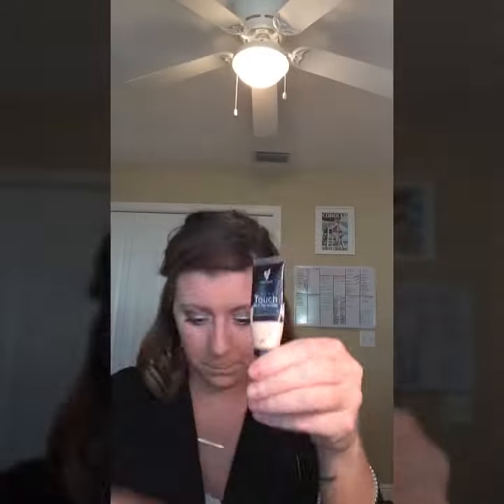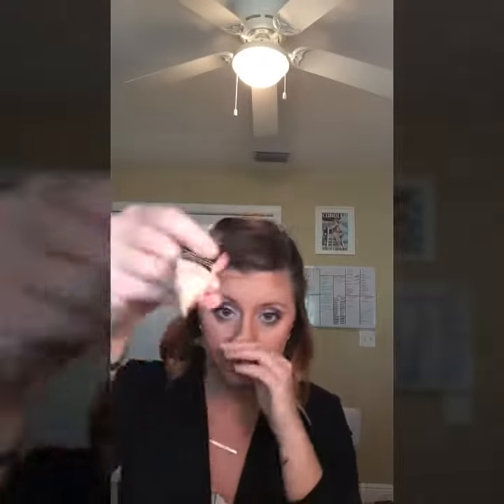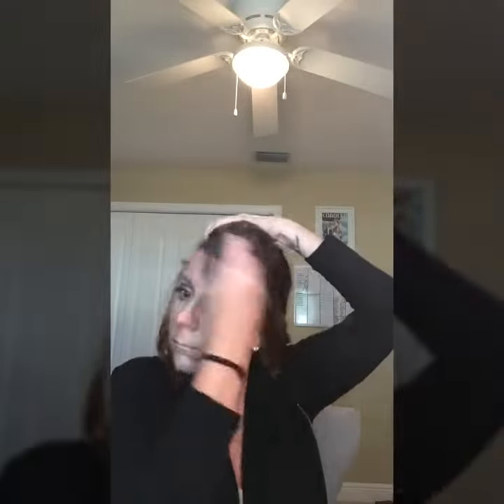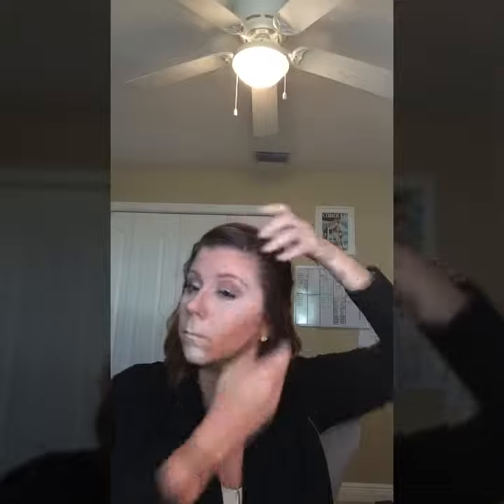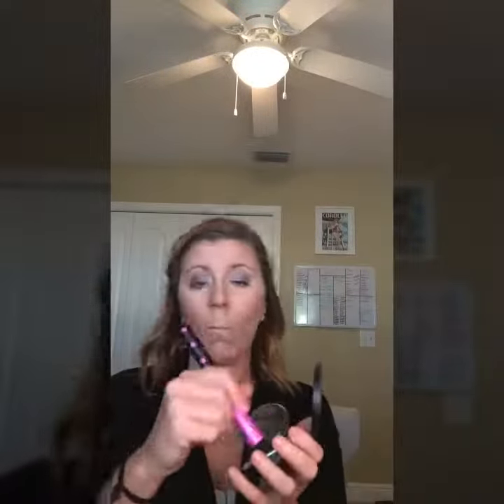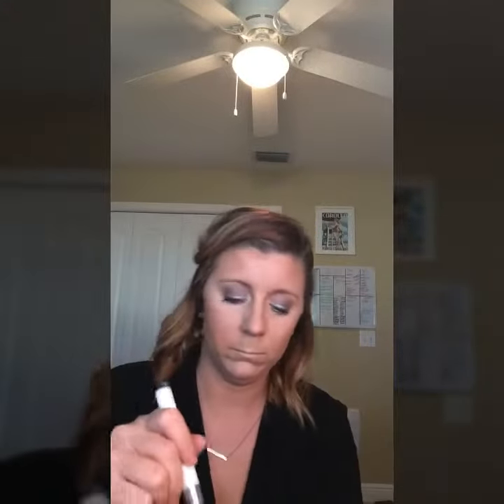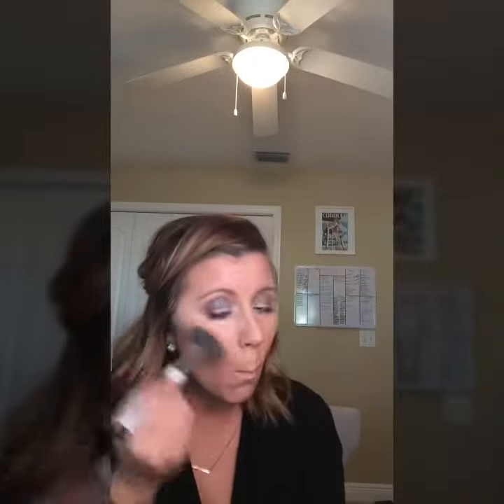Highlighting and contouring for Dummies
Ok you asked for it... Here's my highlighting, contouring and strobing video.   📹💁🏼

All products used are Younique

Brushes are Younique and ELF